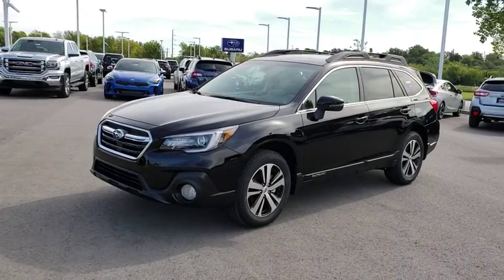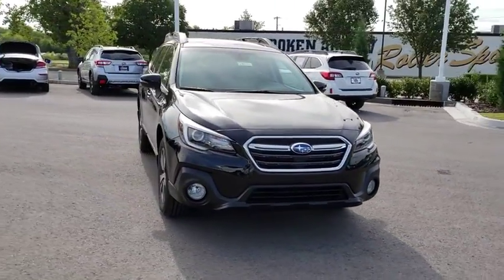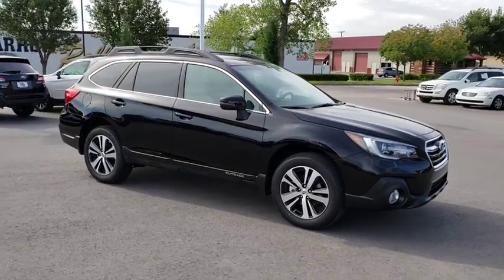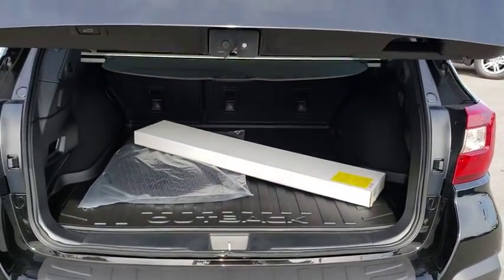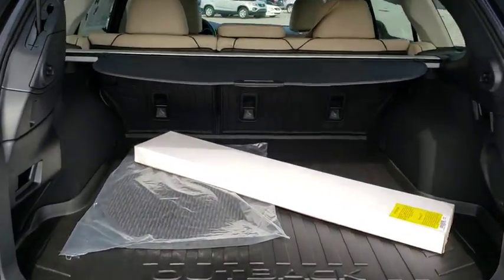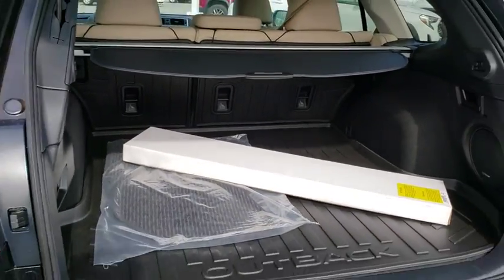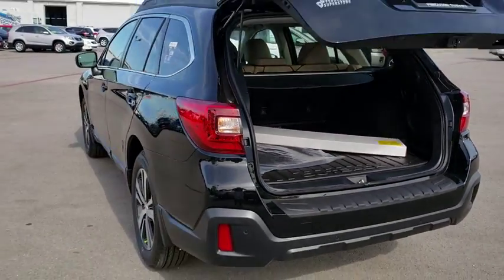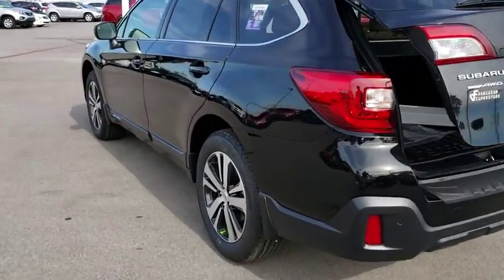2019 Subaru Outback Tulsa, Broken Arrow, Owasso, Bixby, Green Country, OK S90350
2019 Subaru Outback

Ferguson Superstore
1601 N Elm Place

$2,805 off MSRP! 2019 Subaru Outback 2.5iPriced below KBB Fair Purchase Price! 25/32 City/Highway MPGAt Ferguson, we are Upfront and Simple. We offer our best price to everyone, the first time. The only additional fee you pay is a $379 documentation charge.
SUNSHADE  -inc: Part number SOA3991820,CRYSTAL BLACK SILICA,WARM IVORY  PERFORATED LEATHER-TRIMMED UPHOLSTERY,POPULAR PACKAGE #2  -inc: Splash Guards Part number J101SAL350  Rear Bumper Cover Part number E771SAL010  Map & Dome Lights LED Upgrade Part number H461SFL100  All-Weather Floor Liners Part number J501SAL410  Rear Seat Back Protector Part number J501SAL600,MOONROOF & NAVIGATION & HBA & RAB & LED SRH  -inc: High Beam Assist (HBA)  Power Moonroof Package  tilt up and internal retracting w/auto-open/close power moonroof and laminated  UV and dark tint moonroof glass  Auto-Dimming Rear View Compass Mirror w/HomeLink  Reverse Automatic Braking (RAB)  audible warning off indicator  Radio: Subaru STARLINK 8.0 Multimedia Nav System  AM/FM stereo  HD Radio w/single disc CD player and navigation system: CD player w/MP3/WMA/CRR/RW file capability  multi touch gesture high resolution display screen: 8.0 LCD  voice activated controls and navigation  Bluetooth audio streaming connectivity  Bluetooth hands-free phone connectivity  Bluetooth hands-free SMS text messaging connectivity (applicable w/compatible cell phone)  Near Field Communication (NFC)  iPod control capability  rear-vision camera display  SiriusXM All Access Radio (subscription required)  SiriusXM Traffic (subscription required) and SiriusXM Travel Link (subscription required)  LED Ste,WHEEL LOCKS - ALLOY  -inc: Part number B321SFG000,Smart Device Integration,All Wheel Drive,Power Steering,ABS,4-Wheel Disc Brakes,Brake Assist,Aluminum Wheels,Tires - Front All-Season,Tires - Rear All-Season,Temporary Spare Tire,Heated Mirrors,Power Mirror(s),Integrated Turn Signal Mirrors,Rear Defrost,Privacy Glass,Intermittent Wipers,Variable Speed Intermittent Wipers,Rear Spoiler,Remote Trunk Release,Power Liftgate,Power Door Locks,Luggage Rack,Daytime Running Lights,Automatic Headlights,Fog Lamps,AM/FM Stereo,CD Player,Satellite Radio,MP3 Player,Bluetooth Connection,Telematics,Auxiliary Audio Input,HD Radio,Steering Wheel Audio Controls,Premium Sound System,Power Driver Seat,Power Passenger Seat,Bucket Seats,Heated Front Seat(s),Driver Adjustable Lumbar,Seat Memory,Pass-Through Rear Seat,Heated Rear Seat(s),Rear Bench Seat,Adjustable Steering Wheel,Power Windows,Leather Steering Wheel,Keyless Entry,Keyless Start,Universal Garage Door Opener,Cruise Control,Adaptive Cruise Control,Climate Control,Multi-Zone A/C,Woodgrain Interior Trim,Leather Seats,Driver Vanity Mirror,Passenger Vanity Mirror,Driver Illuminated Vanity Mirror,Passenger Illuminated Visor Mirror,Auto-Dimming Rearview Mirror,Floor Mats,Cargo Shade,Trip Computer,Back-Up Camera,Security System,Engine Immobilizer,Traction Control,Stability Control,Front Side Air Bag,Lane Departure Warning,Blind Spot Monitor,Cross-Traffic Alert,Tire Pressure Monitor,Driver Air Bag,Passenger Air Bag,Front Head Air Bag,Rear Head Air Bag,Passenger Air Bag Sensor,Child Safety Locks